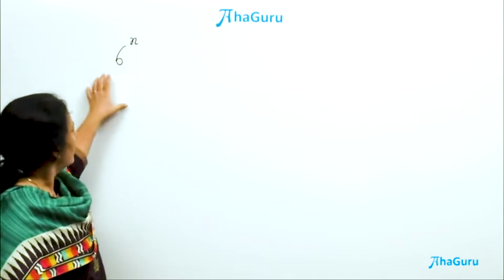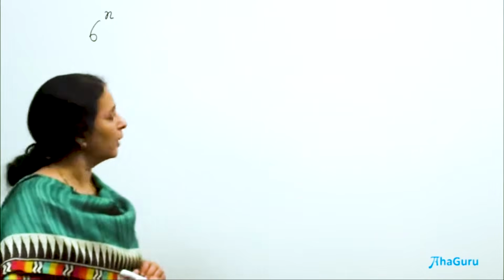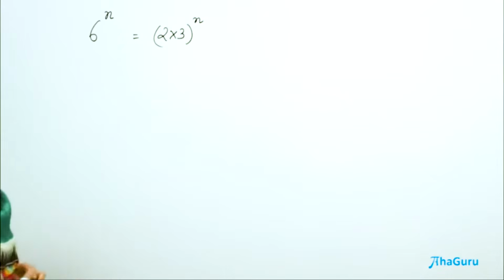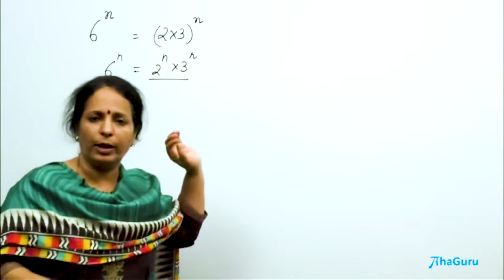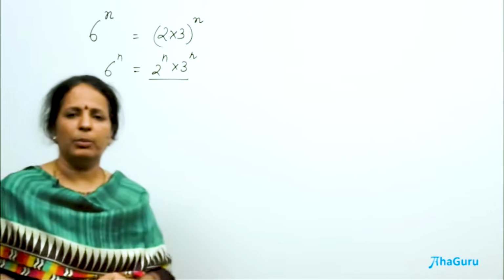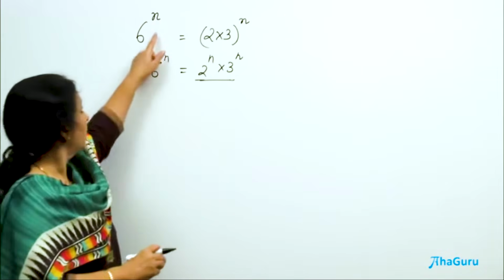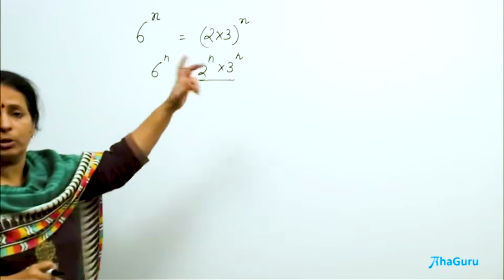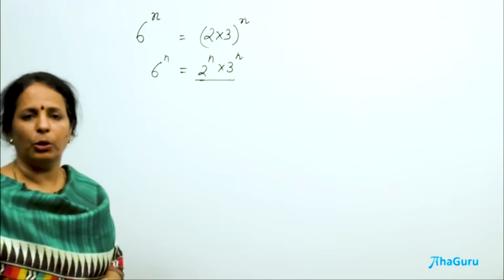Applying Fundamental Theorem of Arithmetic | Chapter 1 Real Numbers | Class 10 | Maths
The Fundamental Theorem of Arithmetic is a basic concept that underpins much of number theory and has wide-ranging applications in Mathematics. Watch this video to learn how to apply it through this solved example.

Key Topics Covered:
1. Introduction to Number Systems
2. Prime Numbers
3. Composite Numbers
4. The Fundamental Theorem of Arithmetic
5. Unique Prime Factorization
6. Applications of the Theorem

Happy Learning!